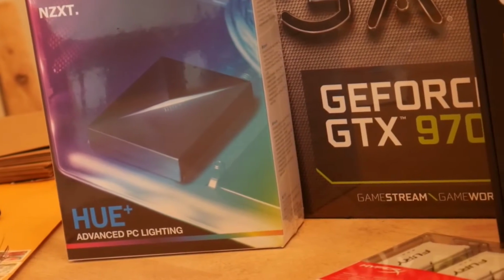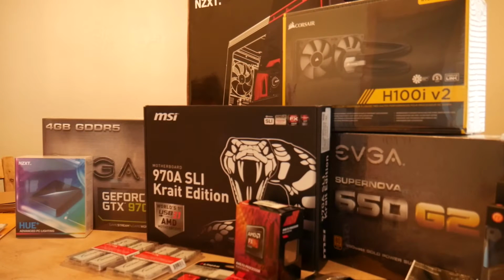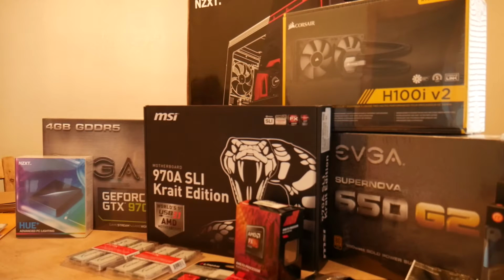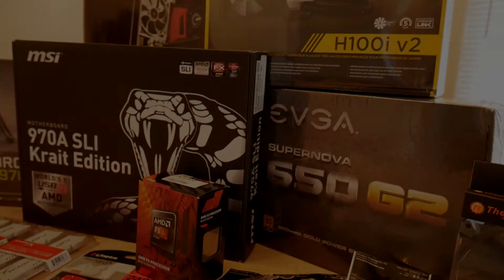Whiteout PC Build ($1500)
We are now live on Twitch
Mondays from 7-8 Central time

Remember to LIKE the video if you enjoyed the video!